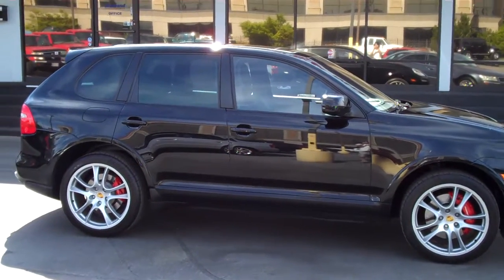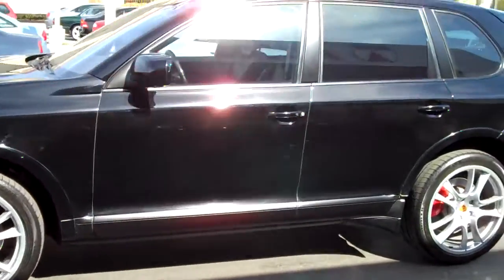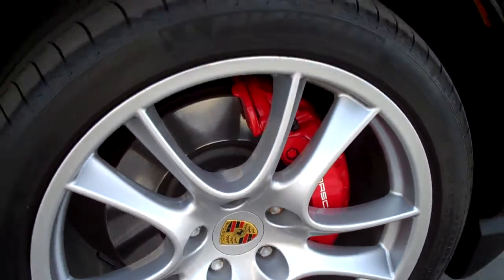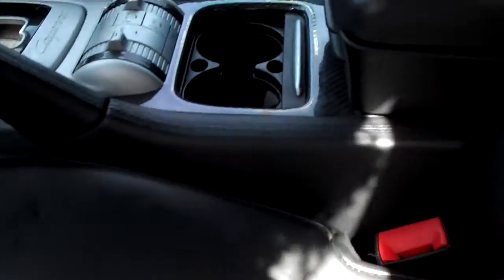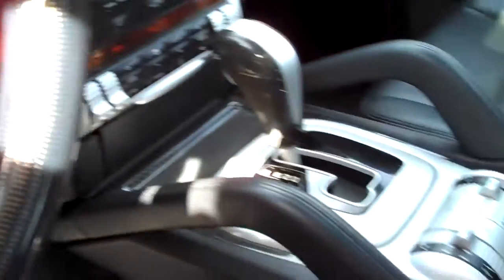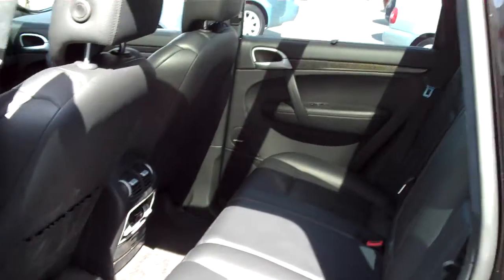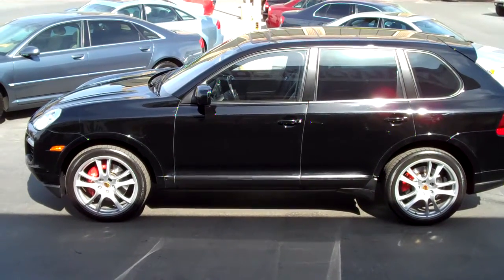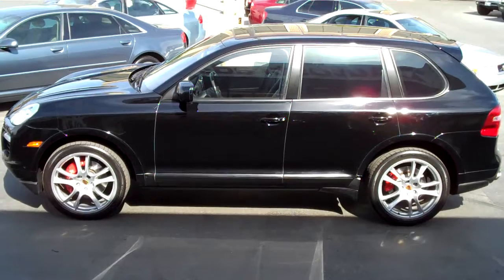2630 08 Porsche Cayenne